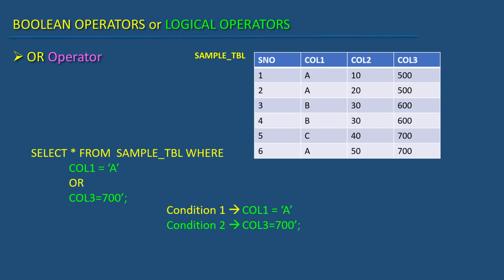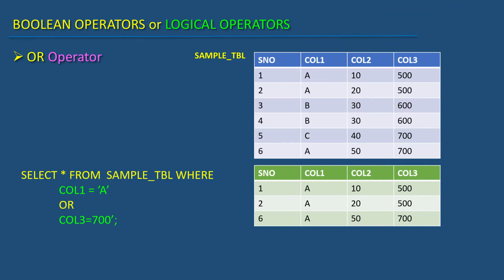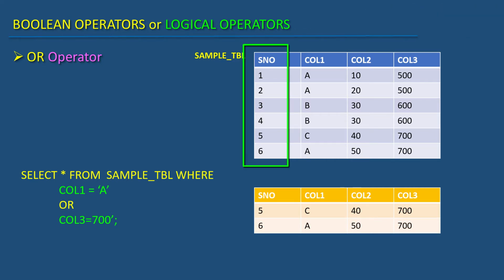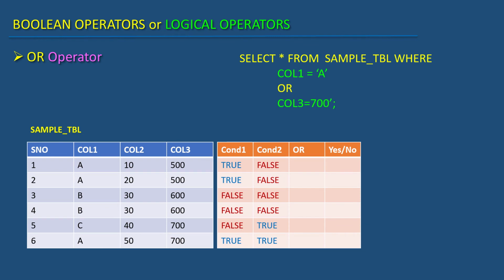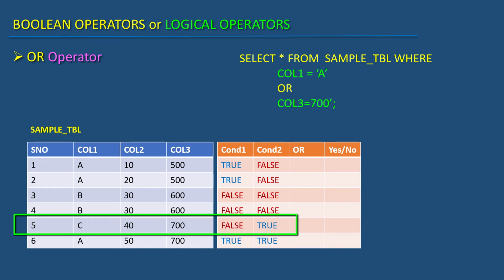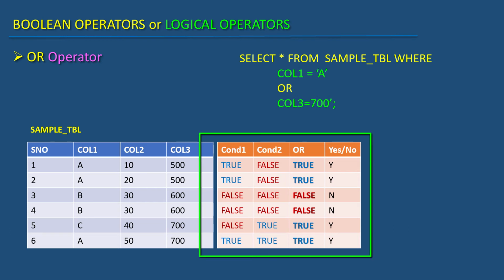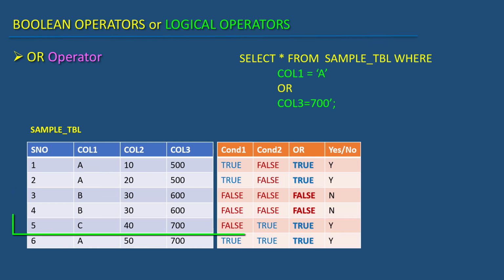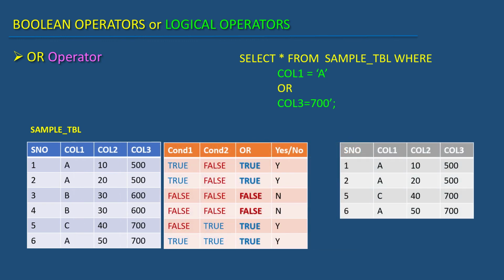SQL for Beginners 122 Boolean Operators OR Operator